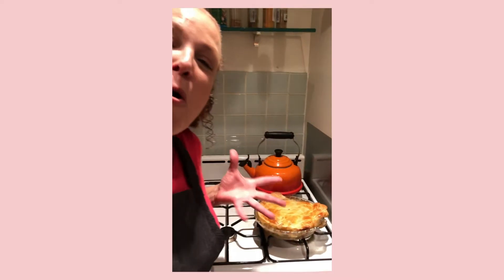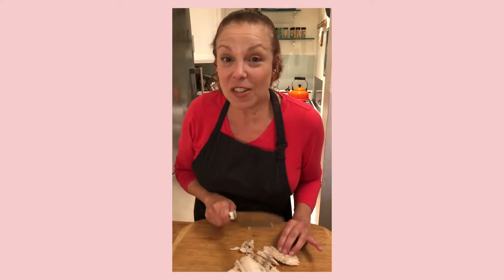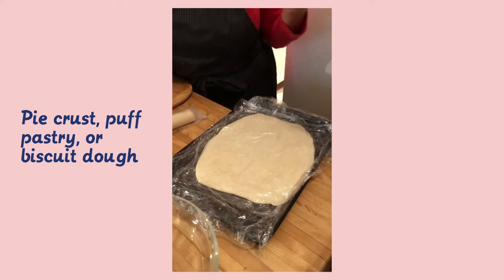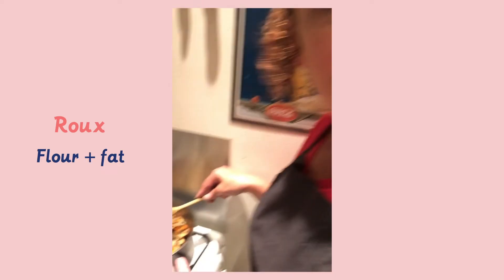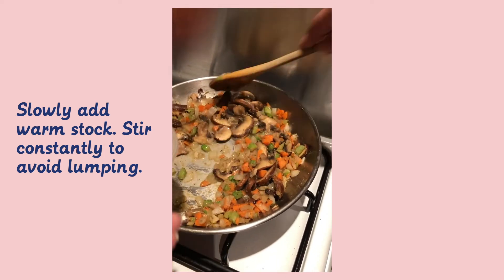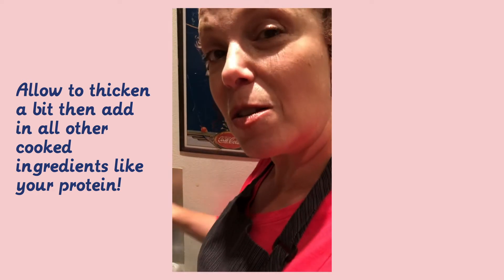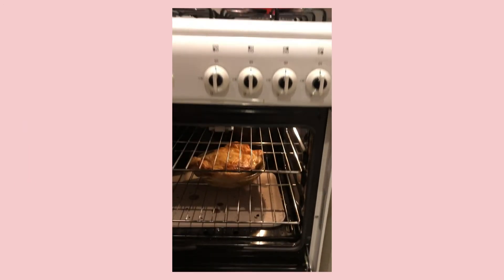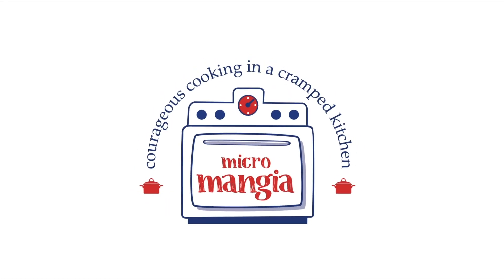Micro Mangia makes Pot Pie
Give your leftovers some love and create a satisfying pot pie.  Chef Laura show you how to turn last night's meal into a scrumptious new dish.